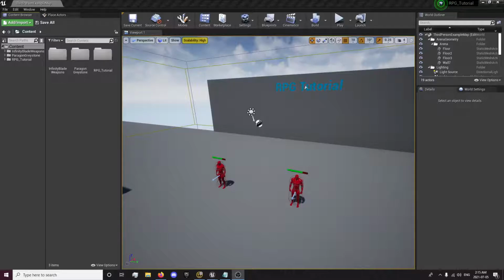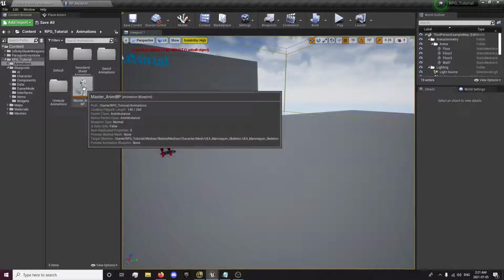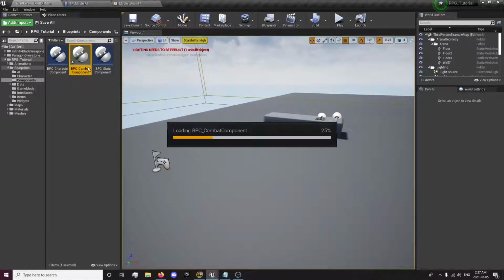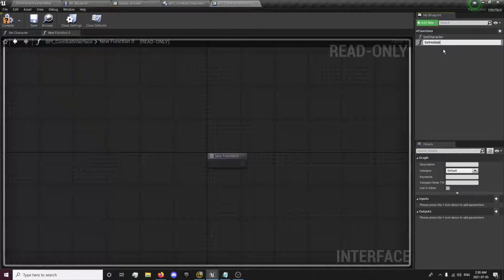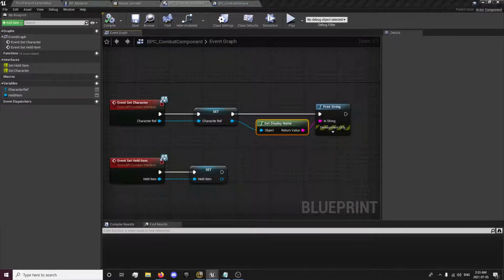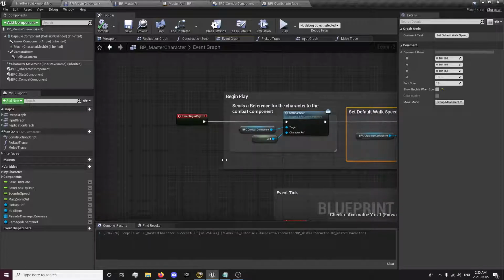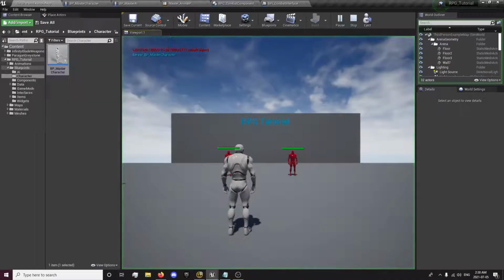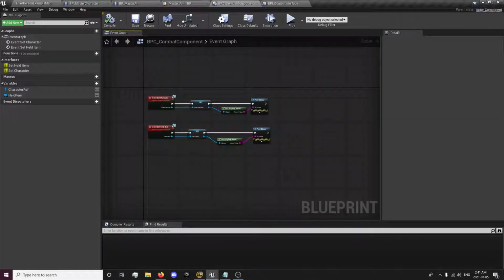Combat System (Part 1/2: Setup) - #18: Make a Multiplayer RPG in UE4 - Tutorial Series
Setting Up A Combat System - #18: Make a Multiplayer RPG in UE4 - Tutorial Series

In this Episode of the Replicated UE4 RPG tutorial from Scratch in Unreal Engine we will be Setting up a Combat Component that can be attach to Players and AI, giving them access to the code related to Melee Combat. This Component will also be used to store code for Magic Combat and Range Combat. Components are useful because they are easily added to new blueprints to give access to the code within them to keep you from having to create the same things over and over.